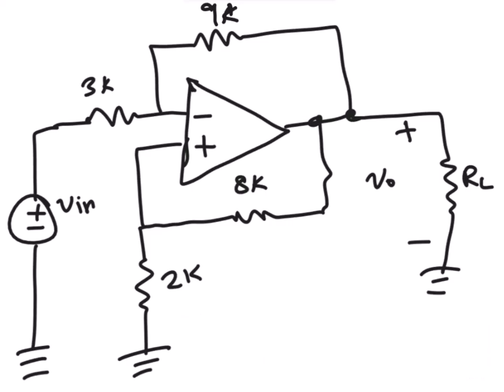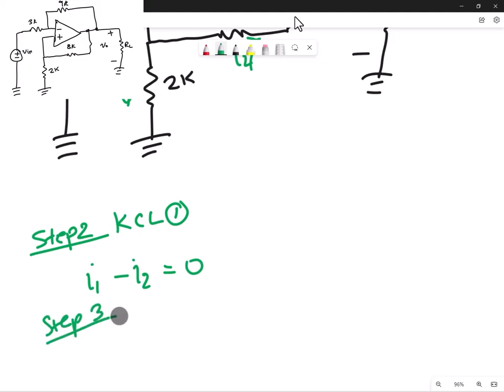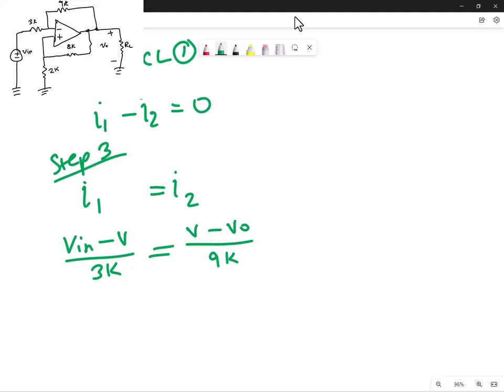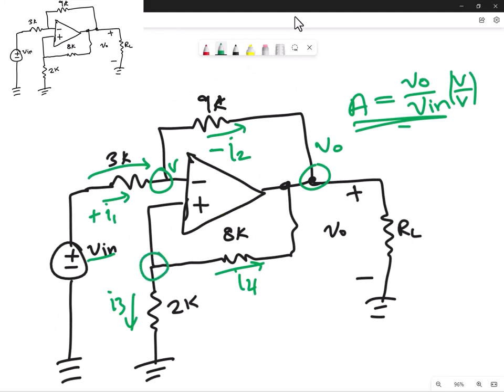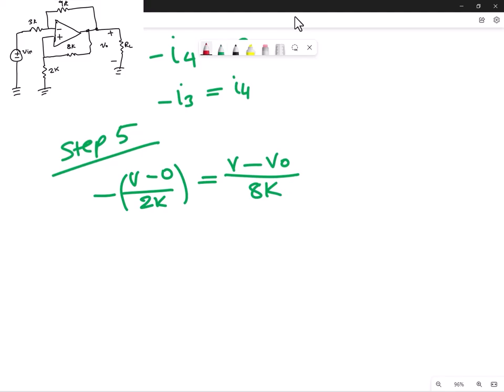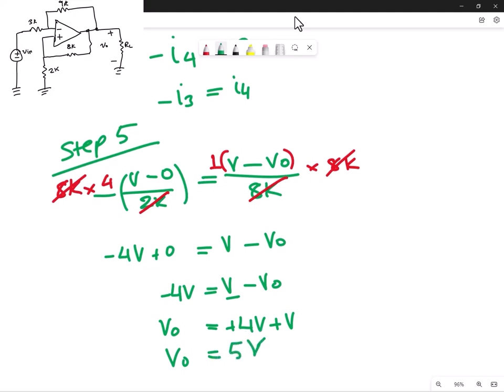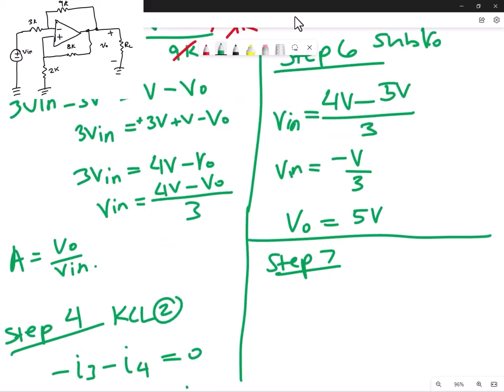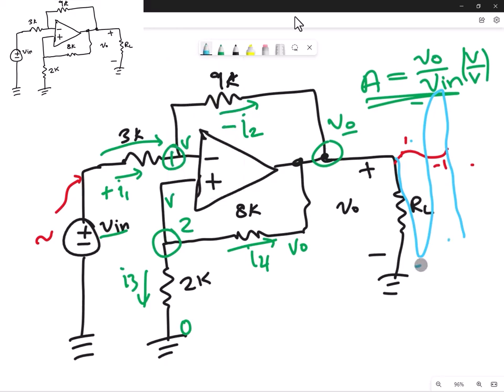Electronics Inverting OpAmp Gain Calculation: A Professor's Tips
In this video, I'm sharing tips on how to calculate the gain of an inverting op amp using electronics. This video is for students and professionals who want to learn how to calculate the gain of an inverting op amp using electronic devices.

By the end of this video, you'll know how to calculate the gain of an inverting op amp using electronic circuits, equipment, and software. This video is perfect for anyone who wants to understand how inverting op amps work, and how to optimize their electronic devices for performance.

00:00 Introduction - Who is the speaker? Why Am I making this Video?
00:45 Step 1 - Making an important assumption
01:20 Step 2 - Kirchhoff's Current Law Applied at Node 1
02:20 Step 3 - Use Ohm's Law To Rewrite KCL expression at Node 1
06:04 Step 4 - Kirchhoff's Current Law Applied at Node 2
07:24 Step 5 - Use Ohm's Law to Rewrite KCL expression at Node 2
10:07 Step 6 - Explaining Why We're Doing this step - Substitution
11:26 Step 7 - Evaluate the Gain A = Vo/Vin
12:45 Step 8 - What this gain means and why it's important